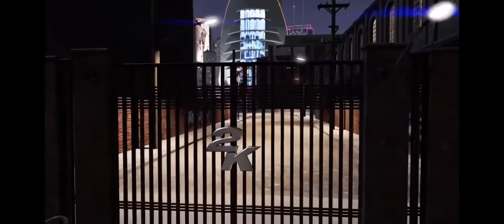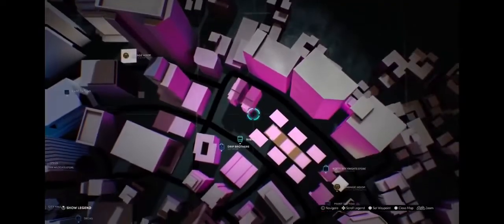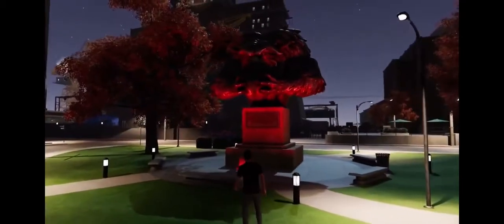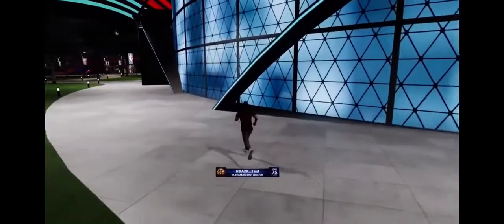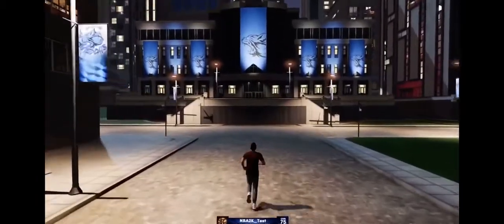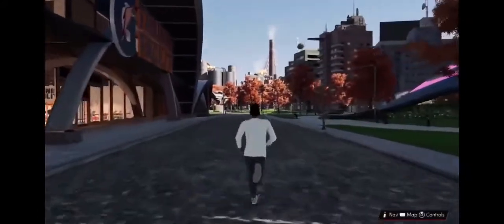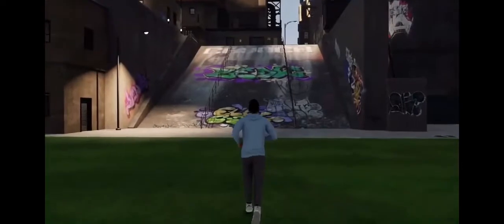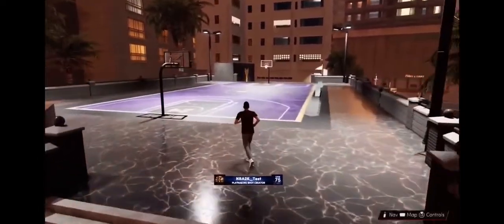NBA 2k21 Next gen Gameplay first Park Game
NBA 21 next gen  park gameplay new look of the city Ps5 and Xbox series’s